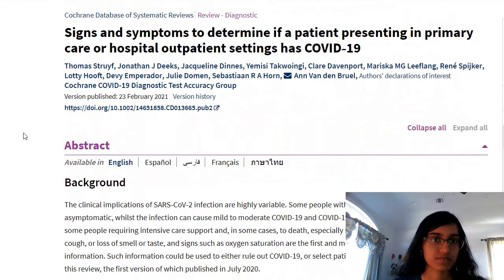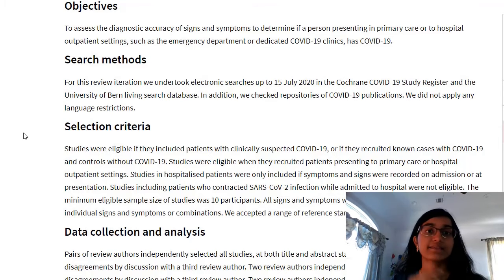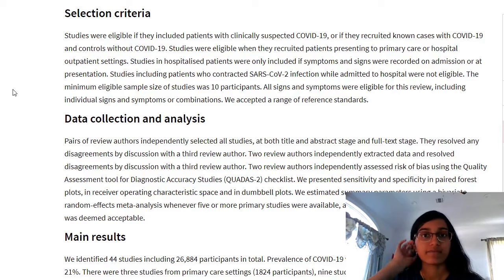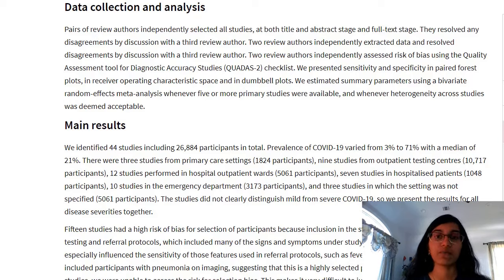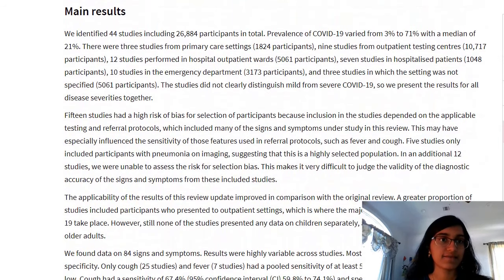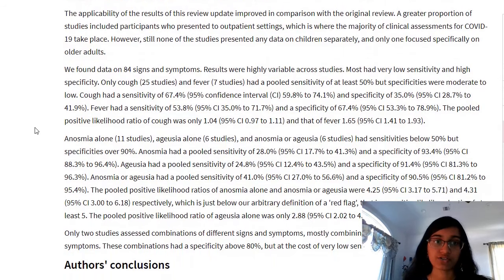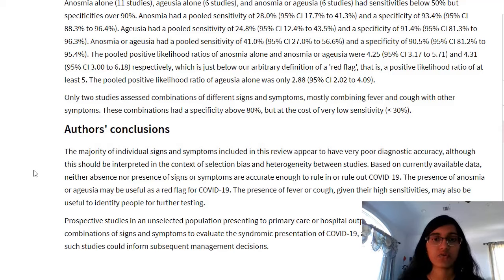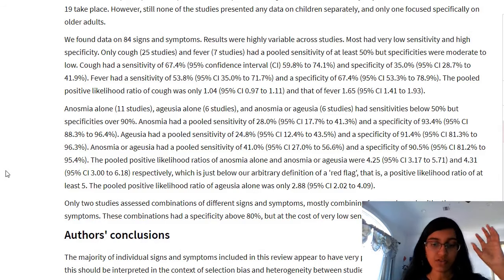COVID-19 Symptoms Research Paper Analysis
Link to the research paper I used!